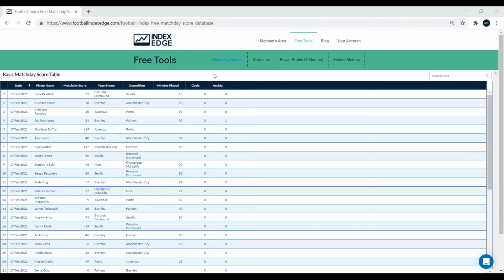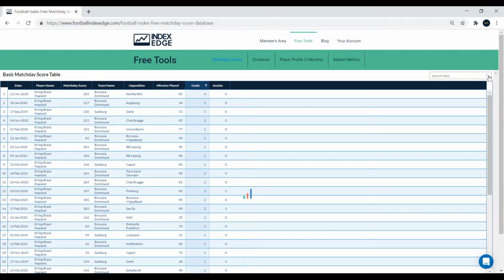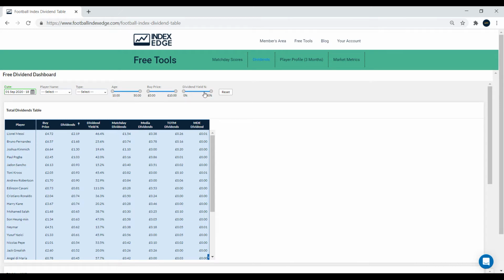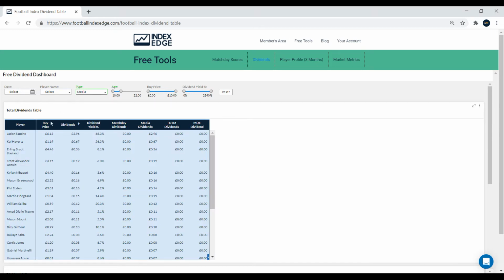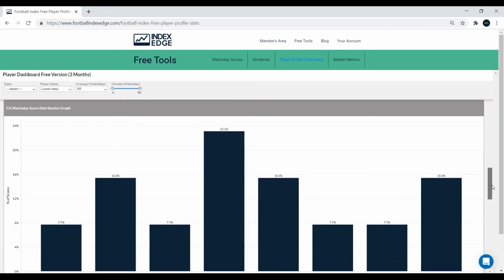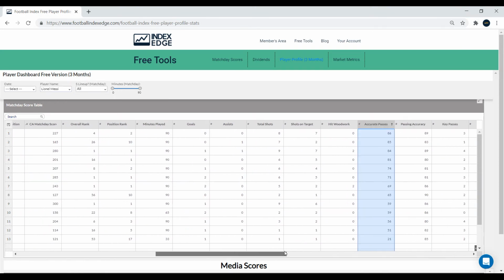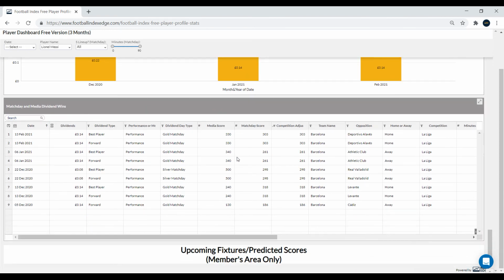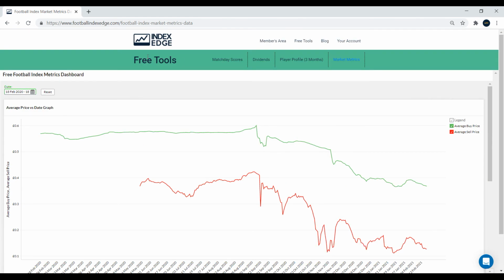Free Football Index Data Tools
In today's video I explain how to use four free areas on Football Index Edge:

Matchday Scores
Dividends
Player Profiles (Last 3 Months)
Market Metrics

Featuring data on Erling Braut Haaland and Lionel Messi